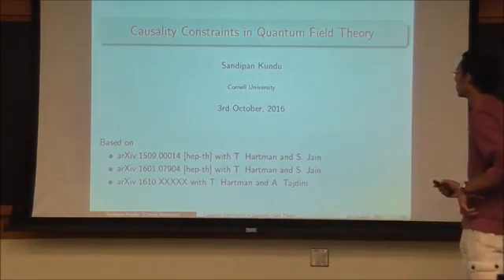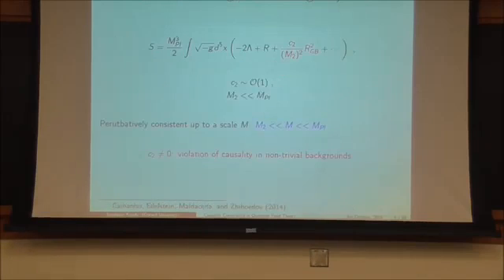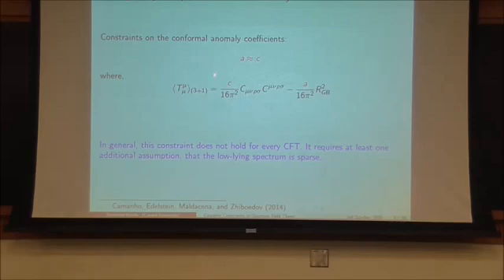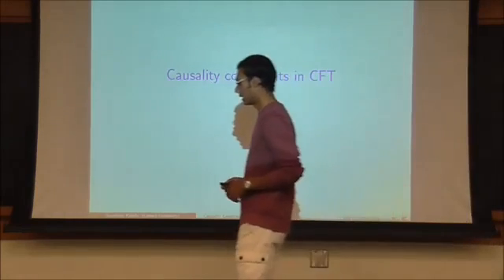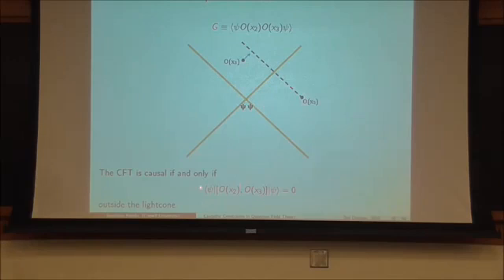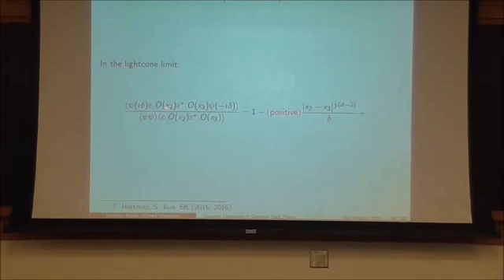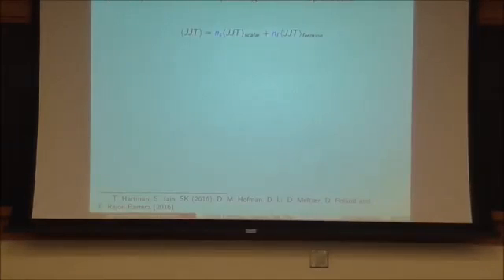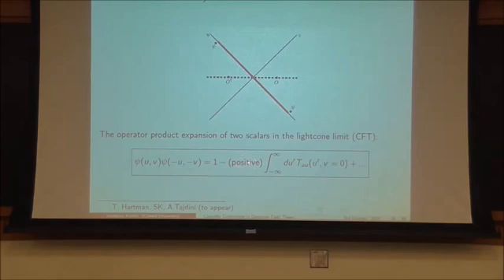Sandipan Kundu (Cornell University) HET Seminar 10.03.16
Summary: Causality Constraints in Quantum Field Theory
Abstract: Causality places nontrivial constraints on QFT in Lorentzian signature, for example fixing the signs of certain terms in the low energy Lagrangian. In conformal field theory, I will show how causality is encoded in crossing symmetry and reflection positivity of Euclidean correlators, and derive constraints on the interactions of low-lying operators directly from the conformal bootstrap. Then, I will explain the connection between these causality constraints and the averaged null energy condition. Finally, I will use causality to show that the averaged null energy is positive in interacting quantum field theory in flat spacetime.